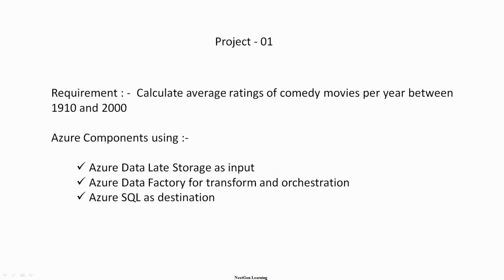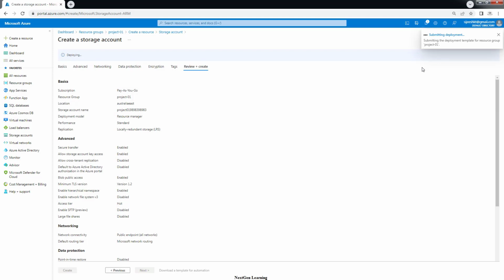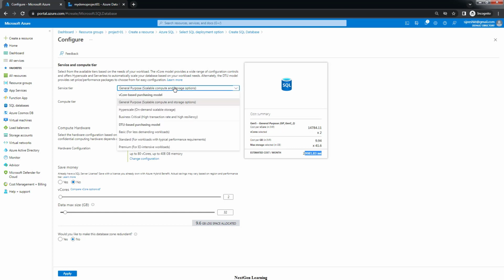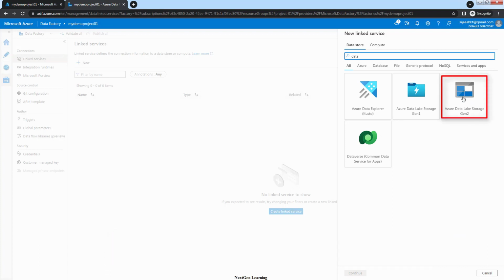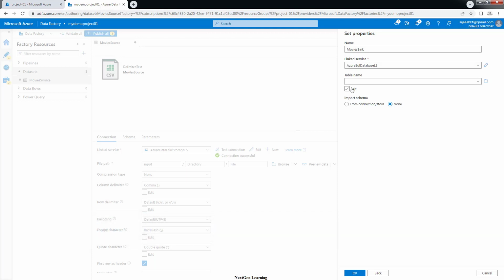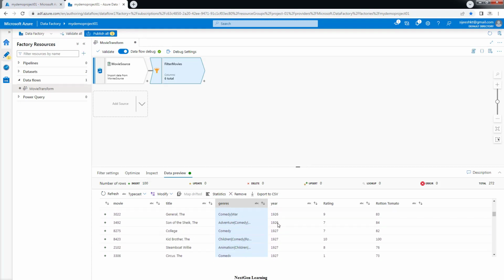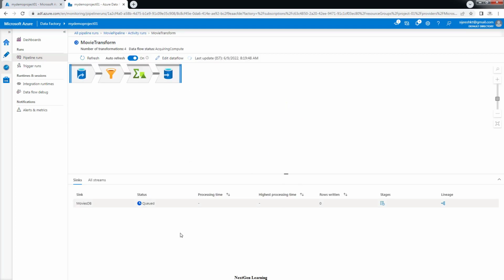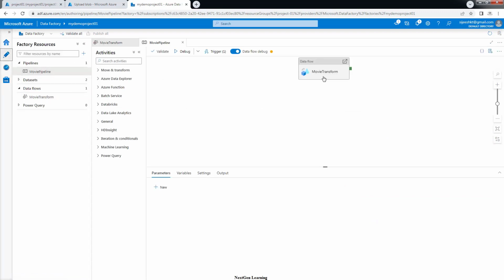Copy data from ADLS to Azure SQL using Azure Data Factory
00:00:01 Brief description about the project
00:02:49 Deploy resource group
00:06:18 Deploy Azure Storage Account
00:12:11 Deploy Azure Data Factory
00:18:13 Deploy Azure SQL Database
00:26:17 Create Blob Container
00:29:24 Create Linked Services in Azure Data Factory
00:39:39 Create DataSet in Azure Data Factory
00:45:19 Create Data Flow Job in Azure Data Factory
00:59:25 Develop and Rune Pipeline Job in Azure Data Factory
01:07:36 Create Trigger to automatically run the pipeline

This video will help you understand the following components using a simple project.